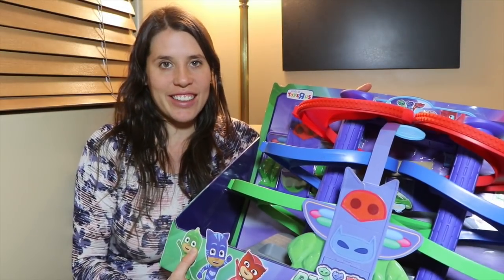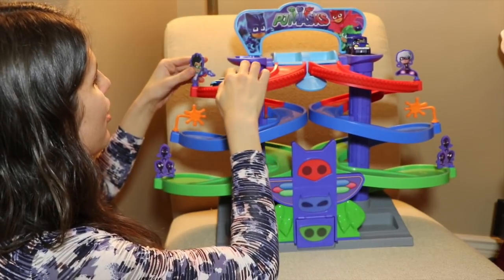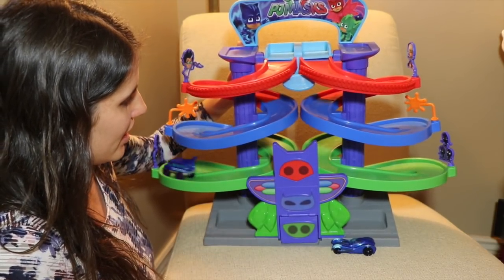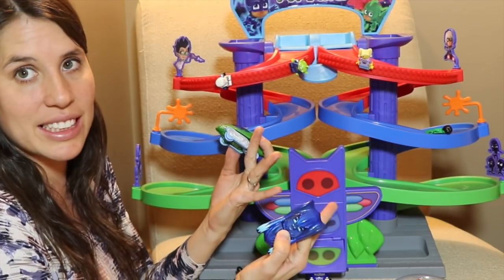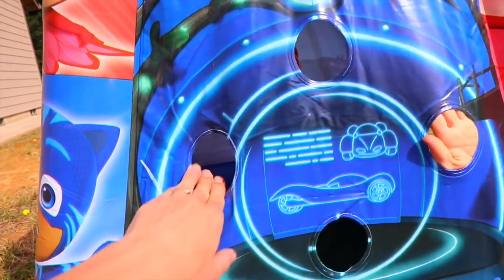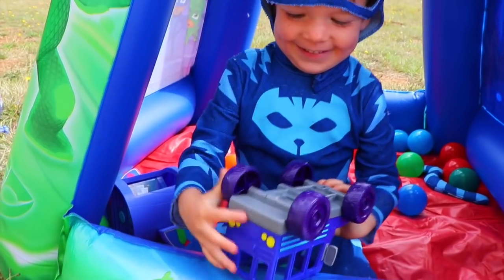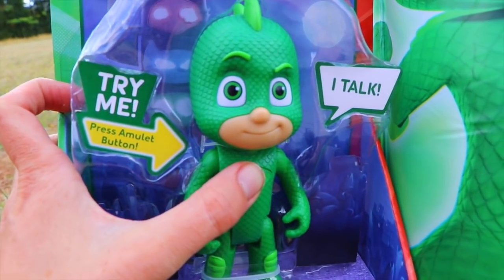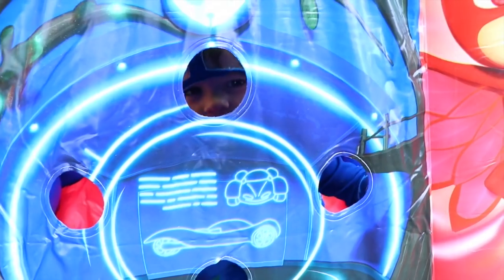PJ Masks Nighttime Adventure Toy Review Diecast Cars Spiral Track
Disney PJ Masks Toys R Us Exclusive playset called Nighttime Adventures Spiral Diecast Playset. This race track includes Night Ninjas Bus, and the Gekko mobile. AllToyCollector also bought the Catboy mobile to review too. Toys R Us has 5 different diecast cars you can collect. We still need to collect the Owlette Owl Glider, Romeo's lab. The object of this toy is to have the PJ Masks cars race down the track and who ever goes through the transforming towers first wins! On the spiral track, there is Romeo, Luna Girl, and Night Ninja sticky splats. There's also the ninjalinos! I rate this toy a 5 out of 5.